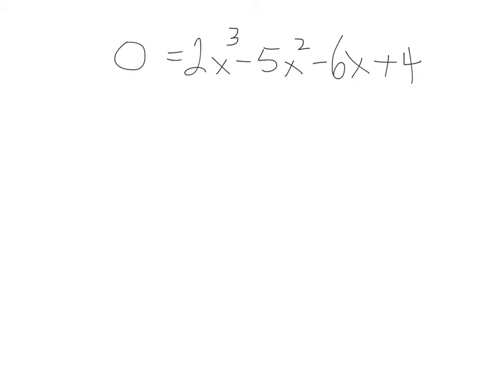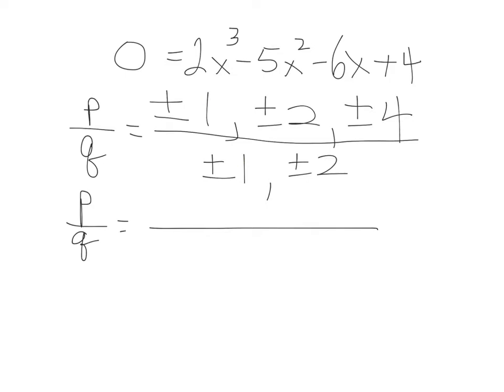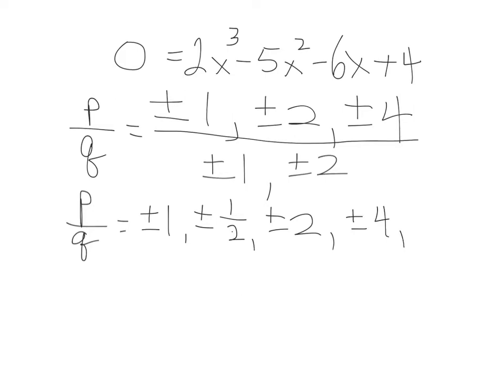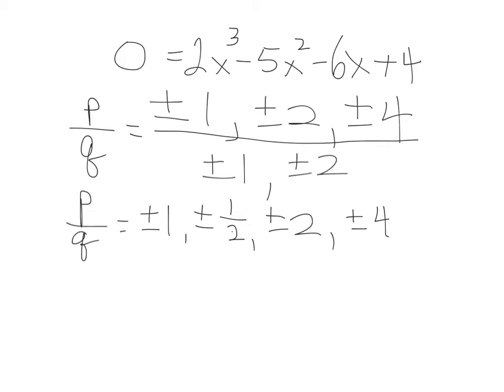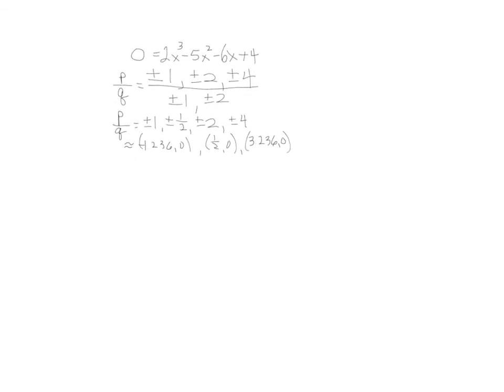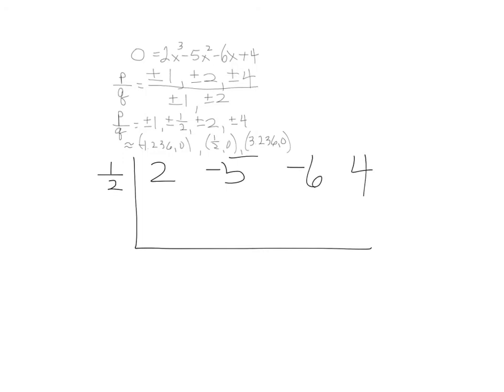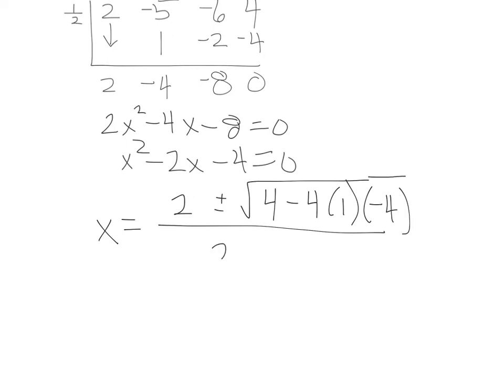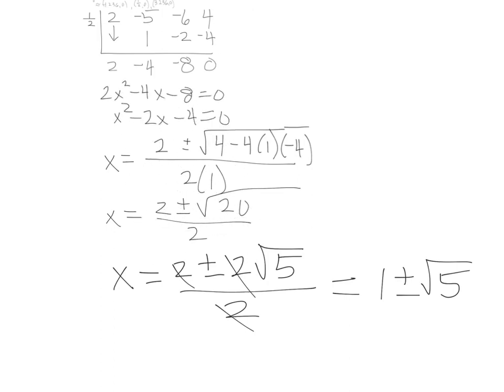Notes 2.5 precalc CP day 2 2020